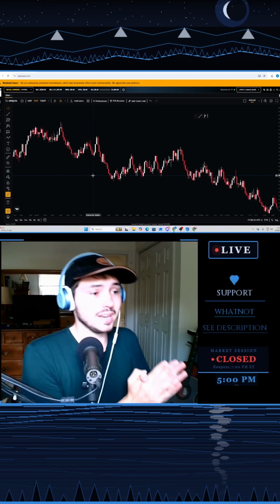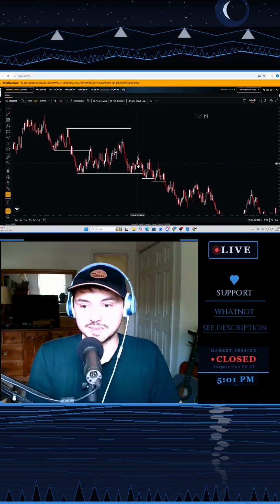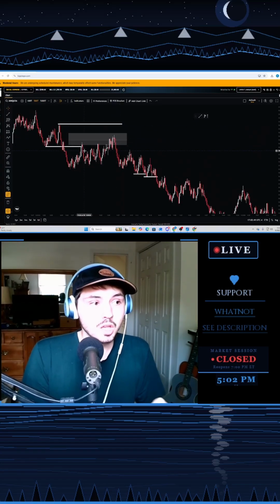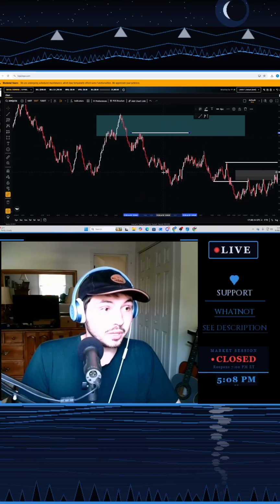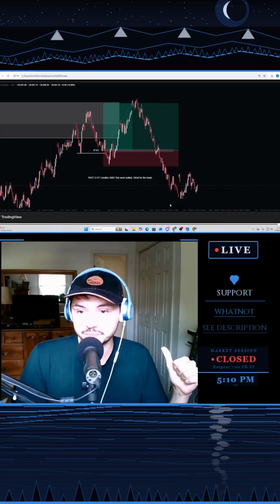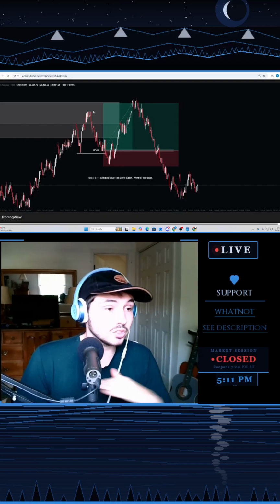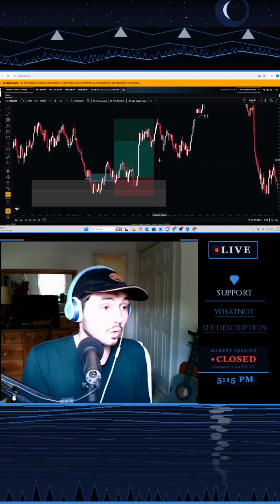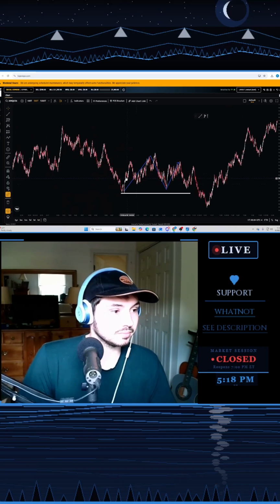🔴 My Trading Strategy REVEALED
Whatnot is a live-stream shopping platform where users can buy and sell in online video auctions.